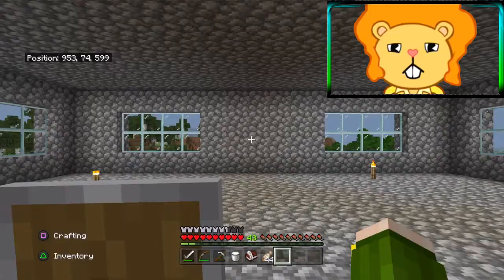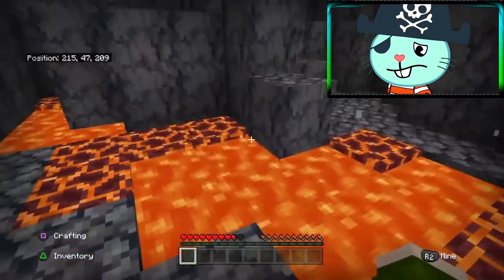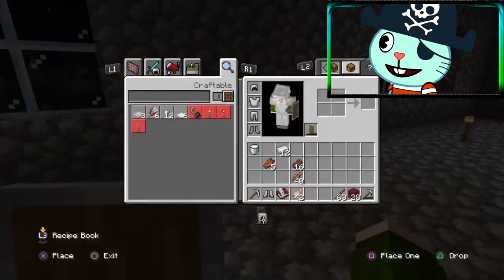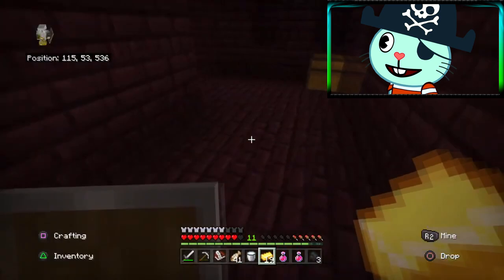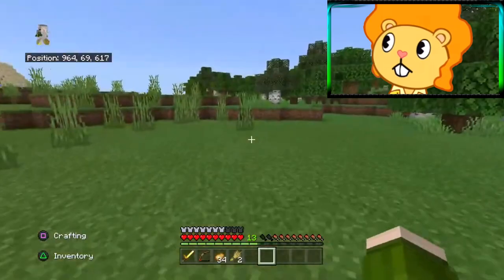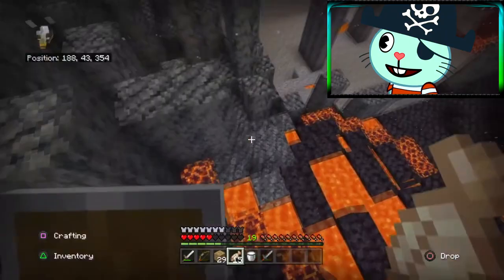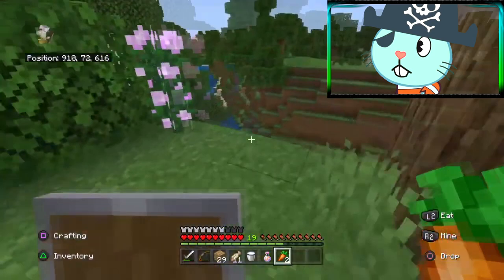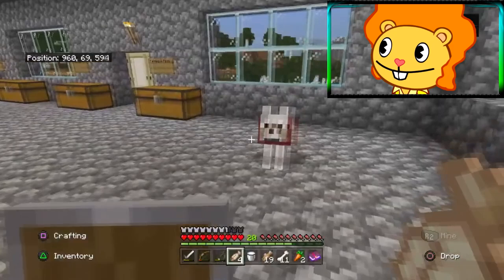DISCO BEAR AND RUSSELL PLAY: Minecraft | Roller Coaster of Tasks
Leaving off from where Sniffles and Nutty were, Disco Bear and Russell from Happy Tree Friends sent out to do different tasks to gather supplies and animals. It was a rough start for Russell, but he was able to shake it off and continue with the objectives. There were some tasks that I forgot to put on this list, but they were able to do them as well. How much progress do you think Disco Bear and Russell got done?

Track: Dark Signal - Drag Me To Hell